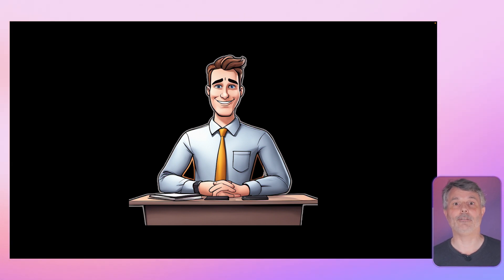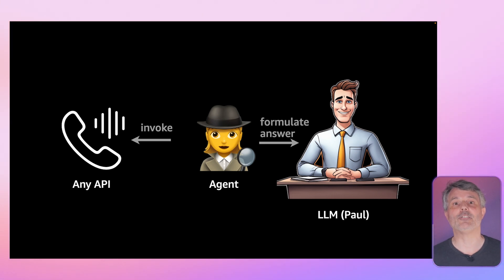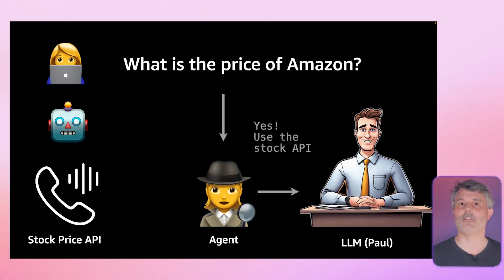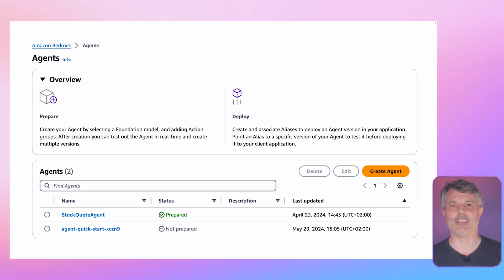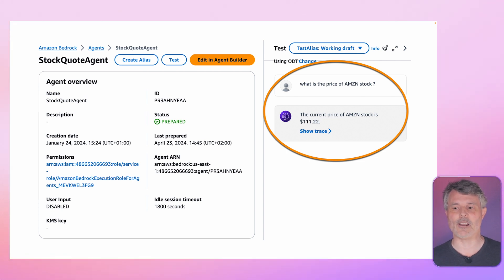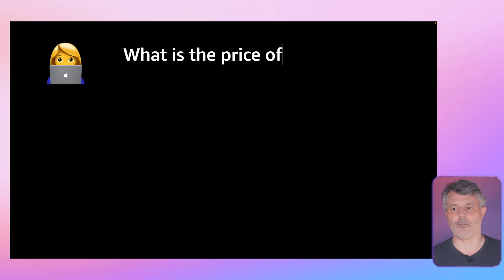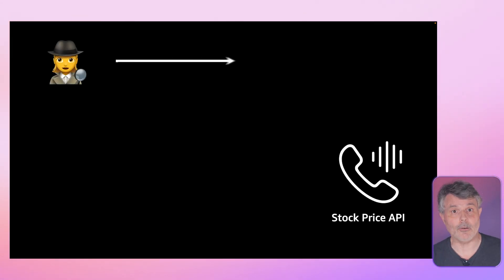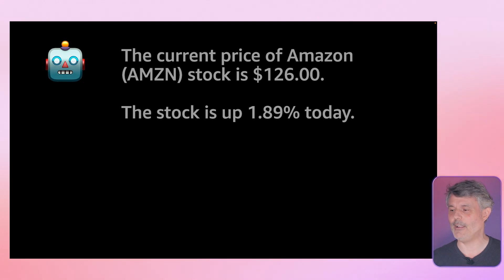AI Agent to Business Expert: Creating a Conversational Agent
While standard foundation models have a good level of general knowledge, they tend to lack specific domain expertise. In this video, Sébastien Stormacq (Principal Developer Advocate, AWS) explains how agents retrieve information from foundation models. He’ll also take a deep dive into Amazon Bedrock and how you can use it to create your own agent.

Follow Sébastien!